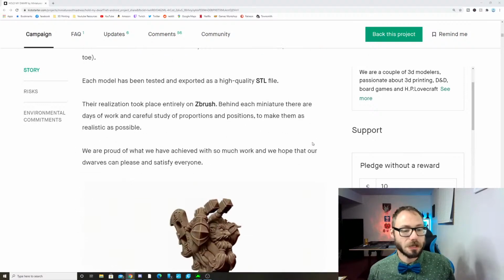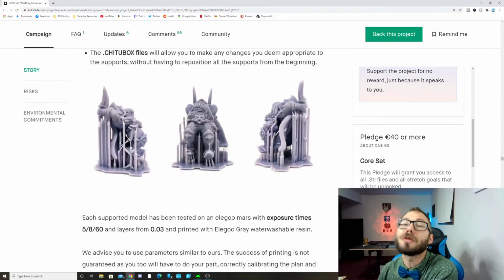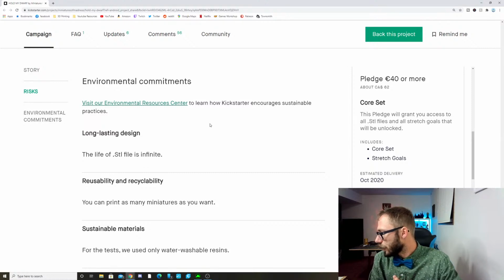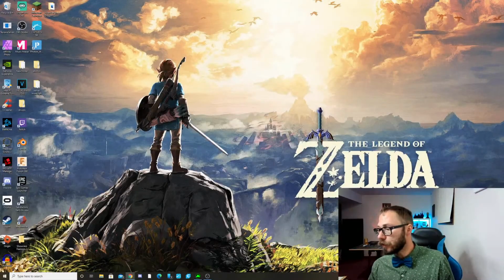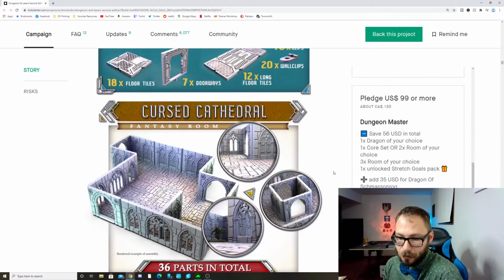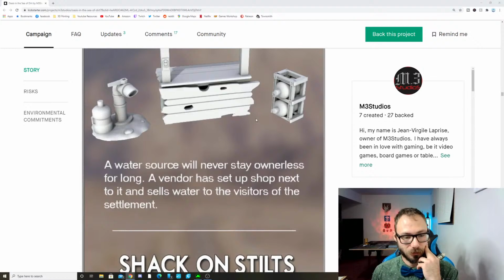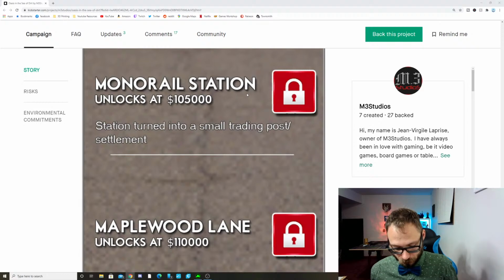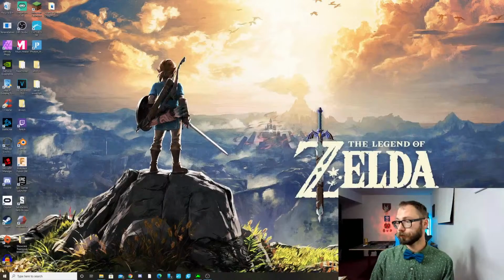First Live Stream #2 - Lets Explore 3D Tabletop Themed Kickstarters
Lets Explore 3D tabletop themed kickstarters together. Their are a handful of really awesome kickstarters active all the time. I would love to be able to check them out together. See whats exciting, discuss certain elements, and just showcase them in general. My apologies that my internet died and finished the stream.

Lets Finish This Stream!

Kickstarters highlighted in the stream.